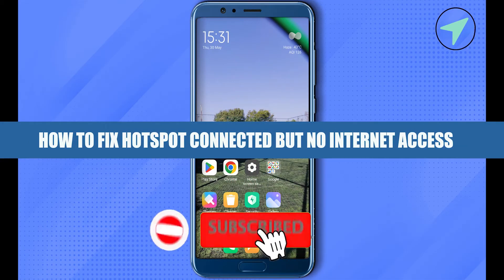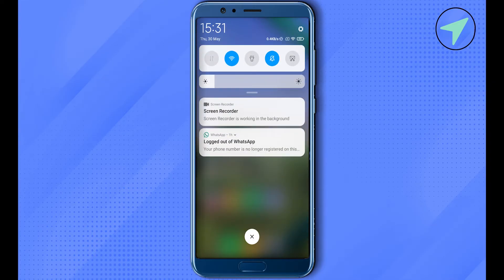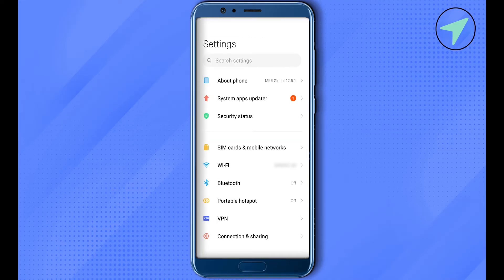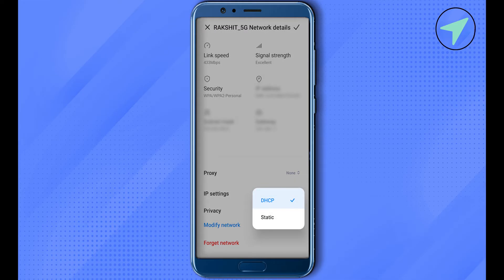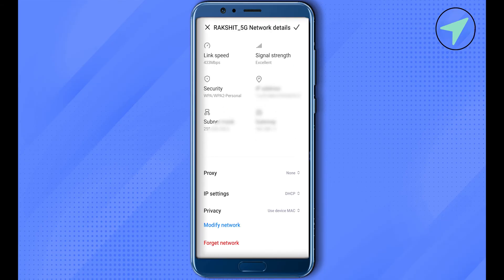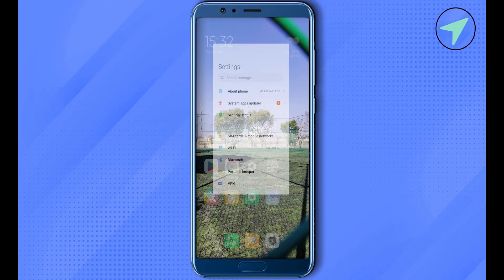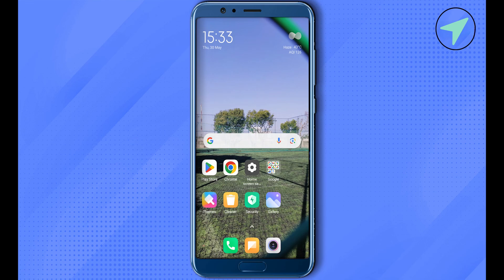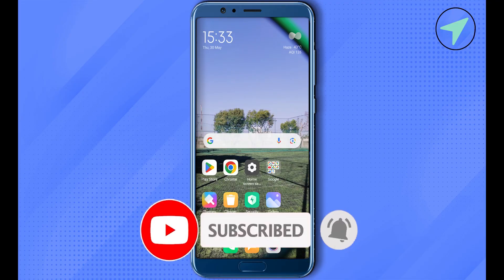How To Fix Hotspot Connected But No Internet Access (2025) Best Method!